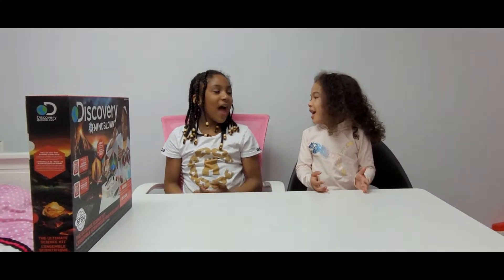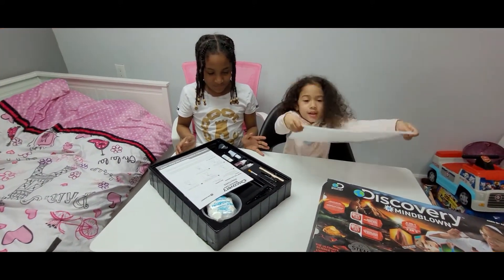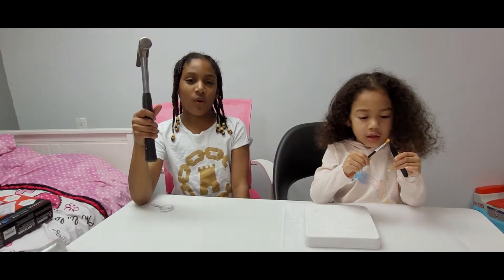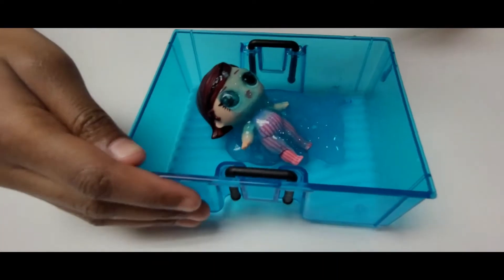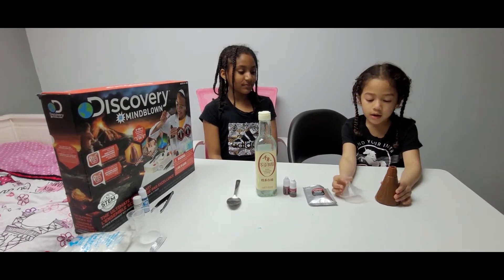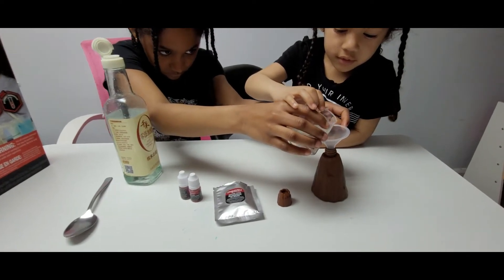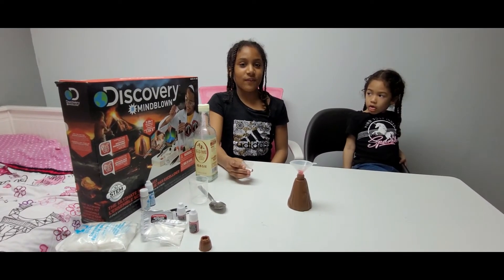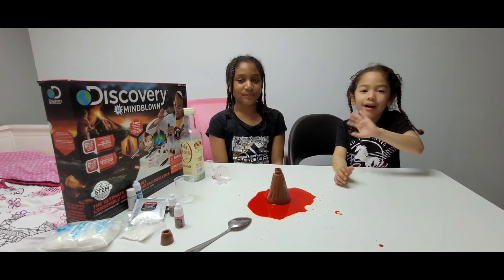Discovery MINDBLOWN Ultimate Science Kit | Gem Mining, Making Slime, Baking Soda & Vinegar Volcano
Join the M&M Sisters - Manaiyah & Meadow as they have fun with their Discovery MINDBLOWN Ultimate Science Kit.

- M&M Sisters